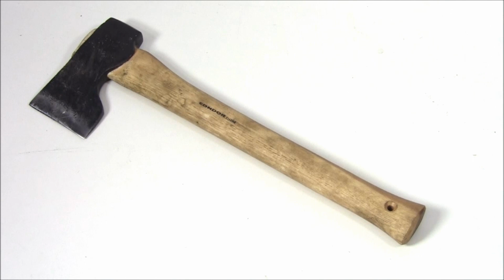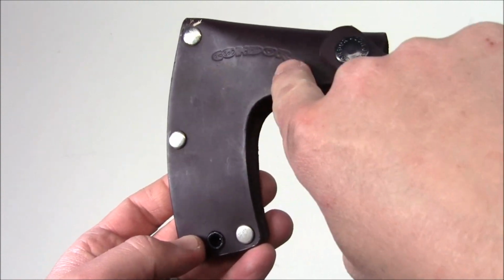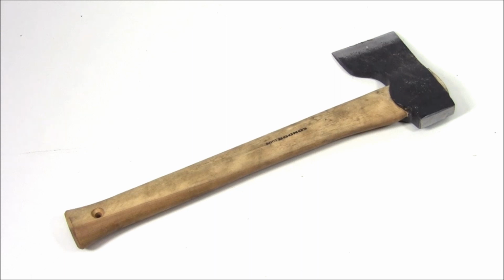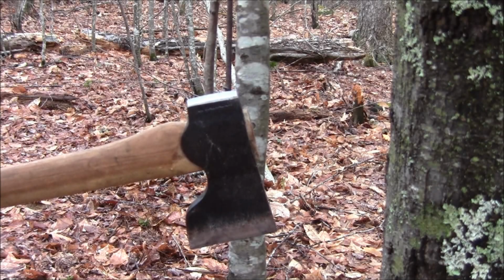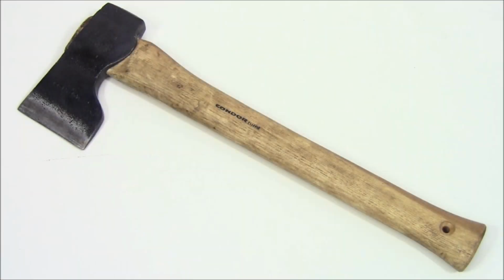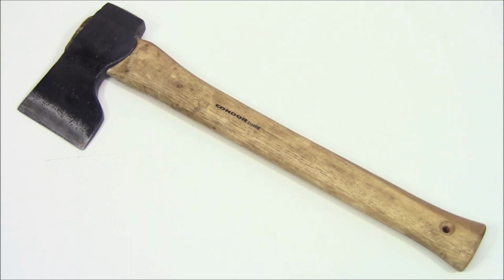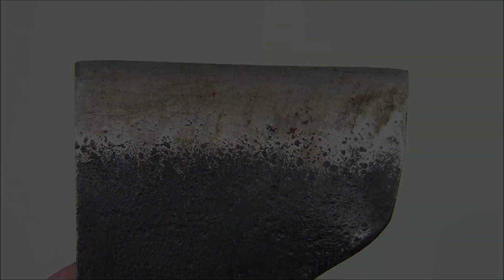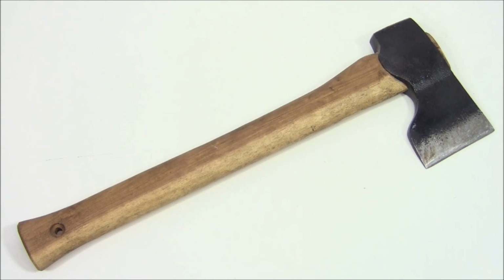Condor Woodworker Axe: Good Potential...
The Condor Woodworker Axe came into my possession and I had great expectations for it.  Overall, it's nice, but it did come with some issues.  On the positive side, it's nice looking, the cut-out in the head of the axe allows for choking up on the handle for finer work, and yes it does cut.  On the downside, the blade was not profiled well so it was hard to sharpen, and the blade actually had a little 'dip' in it (see video for more info).  Overall, a bit disappointed but let's see how it works after getting it professionally re-profiled.

Amazon link to the Condor Axe

BUDGET-FRIENDLY ITEMS I RECOMMEND:
1. The Mora Craftline Basic 5 11
2. Mylar Blankets
3. UCO Stormproof Matches
4. Light My Fire Fire Steel 2.0
5. Stanley Stainless Steel Cook Set

SOLID SURVIVAL KNIVES:
1. ESEE 6
2. Ontario Knife Company Rat 7
3. Benchmade Bushcrafter
4. TOPS Kukri
5. Mora Garberg

1.CRKT Squid
2. Benchmade Griptilian
3. Spyderco Tenacious
4. Ontario Knife Company Rat 2
5. CRKT Fossil

1. Streamlight Microstream
2. Olight S1R Baton 2
3. Thrunite T1
4. Thrunite TC15
5. Fenix PD35 TAC

1. Bahco Laplander Saw
2. Corona Folding Saw
3. Mechanix Gloves
4. Large Firesteel
5. Pocket Bellows

SOLID BAGS
1. Vertx EDC Commuter Sling Bag
2. Maxpedition Valence Tech Sling
3. Vanquest Mobius
4. Vanquest Envoy 13 Bag
5. Helikon-Tex Bail Out Bag

2. 10 Lies About Survival